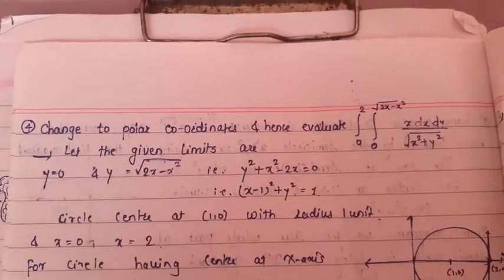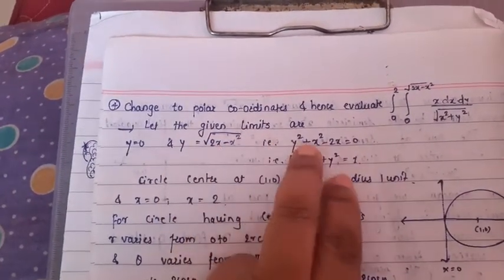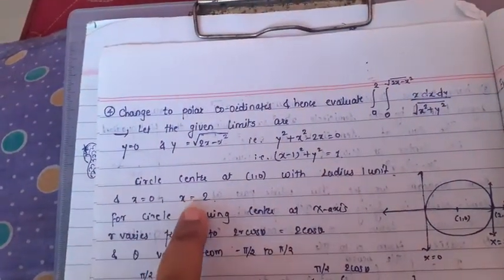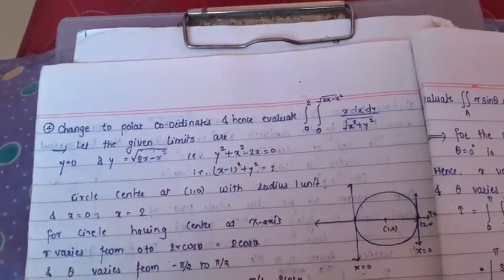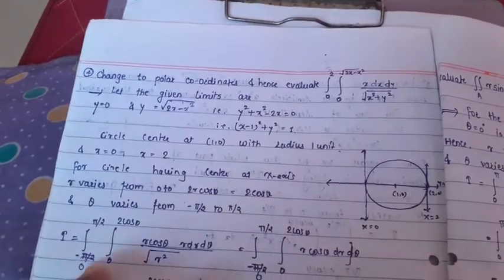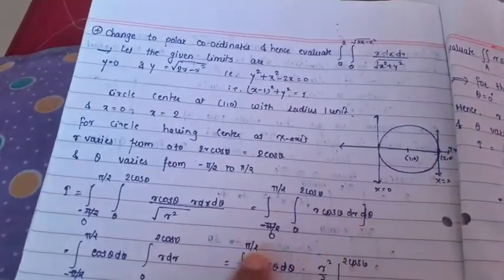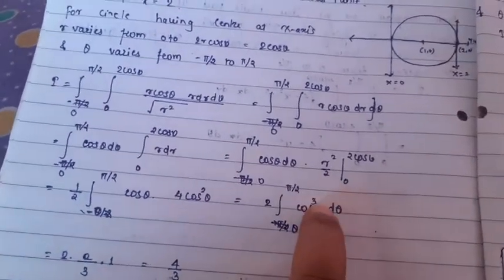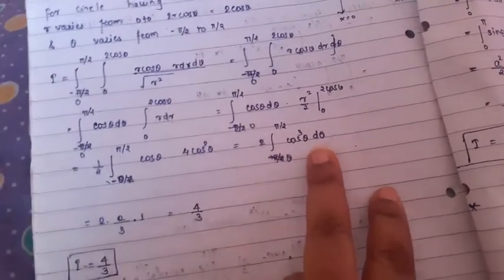Cartesian to polar integration